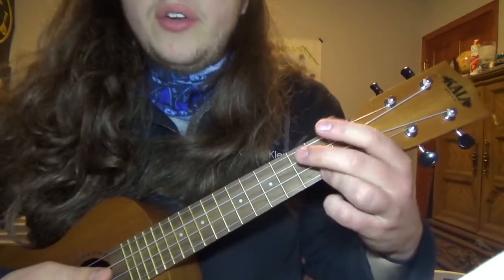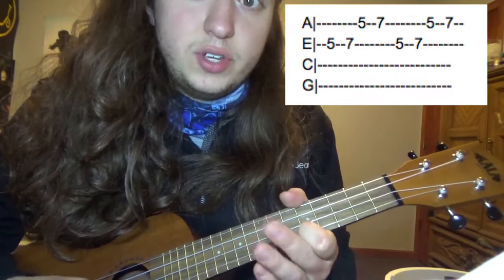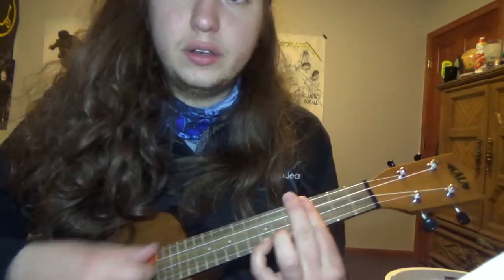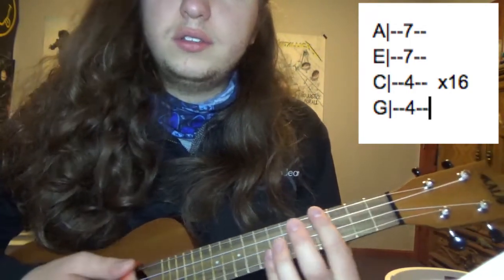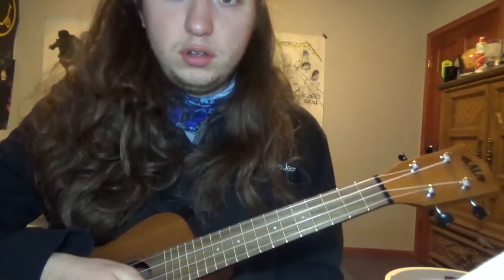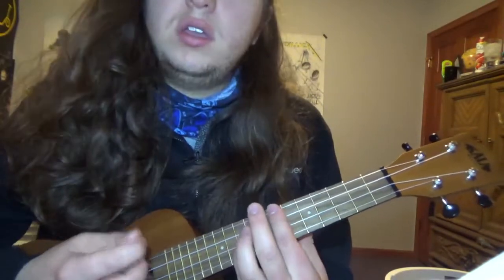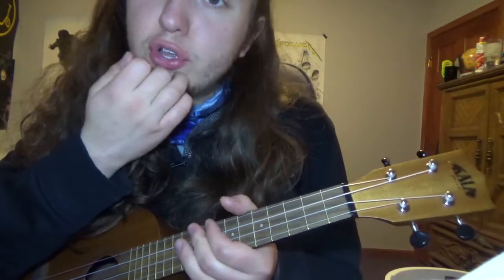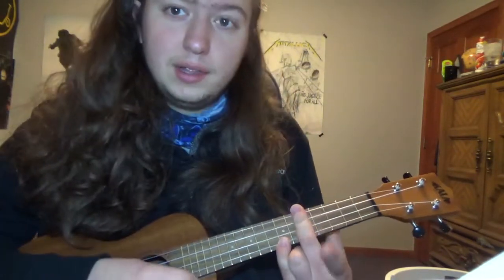How to play paranoid on the ukulele (WITH TABS)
Leave a comment on what I should do in the next video.